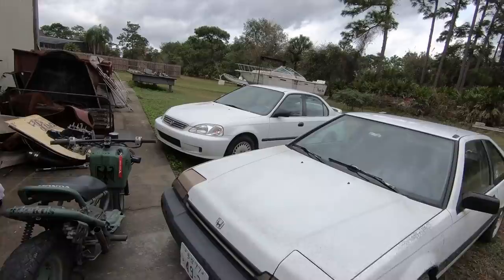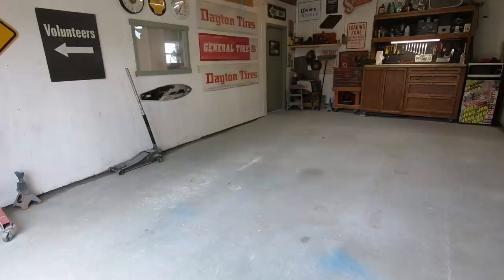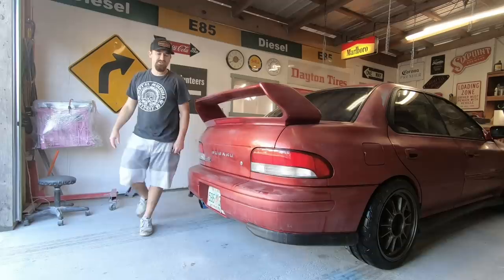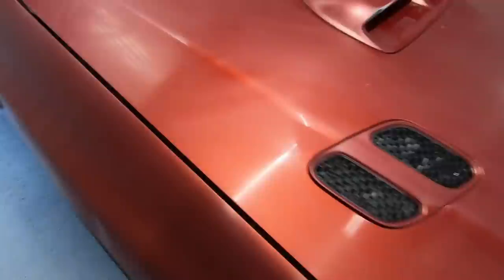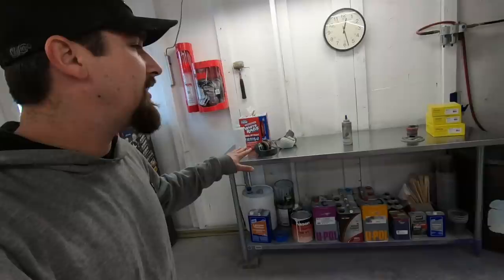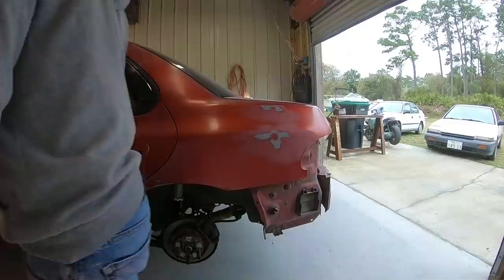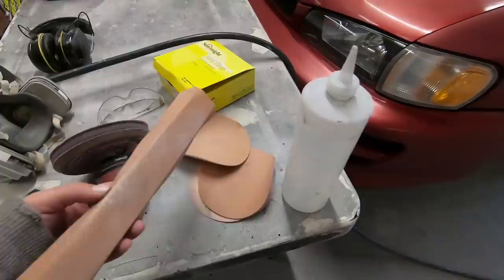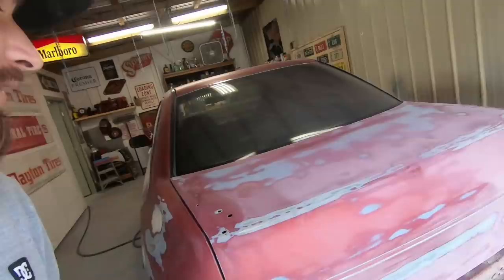Next Paint Job! JDM LEGEND (debatably) Hint.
Today we took delivery of a jdm car that some would consider a JDM legend. I will be painting Taylor Ray's GC8 and I cant wait to restore this thing to its former glory.